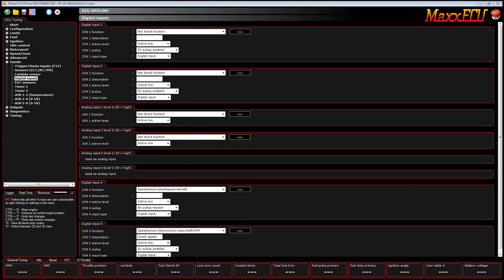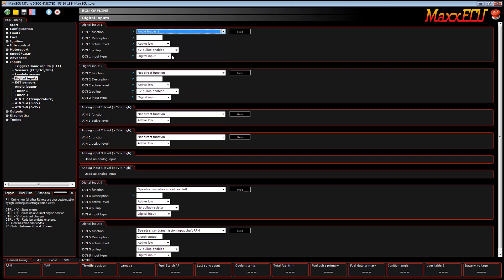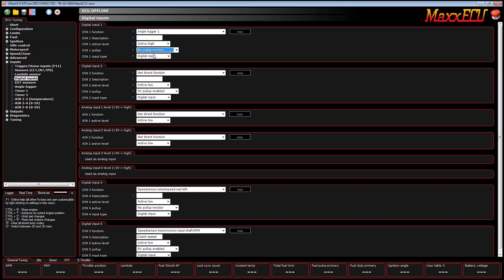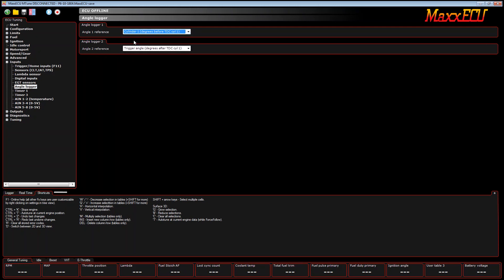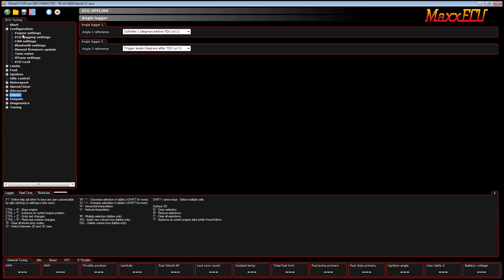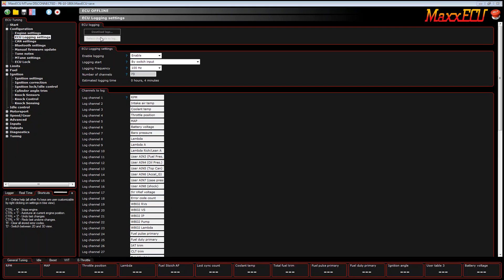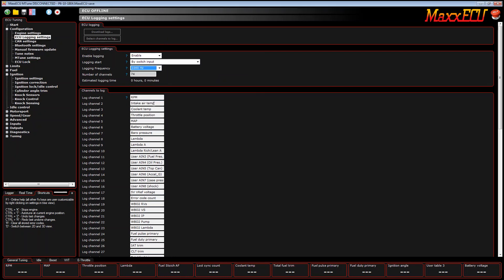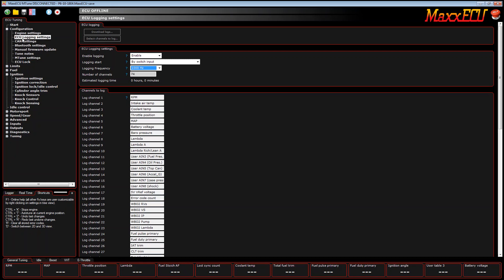MaxxECU Academy - Angle logger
Describes how to setup and use the angle logger feature in MaxxECU using a FLUKE RPM80 inductive clamp.